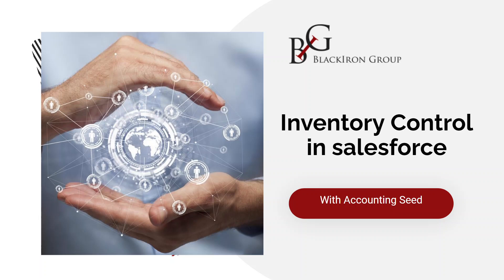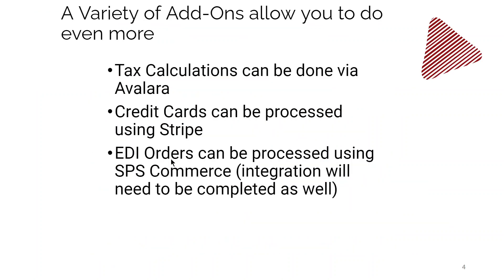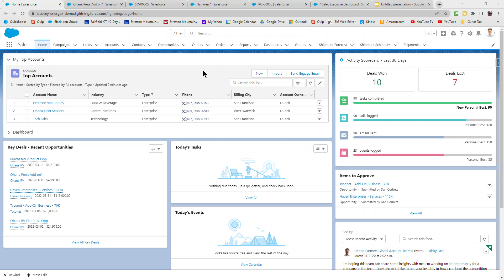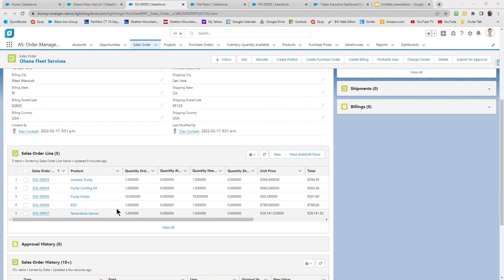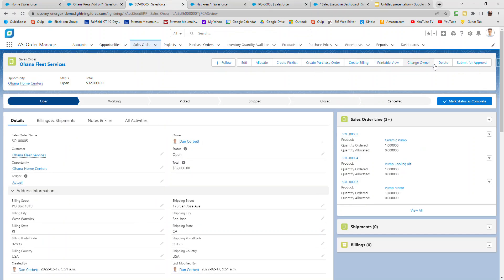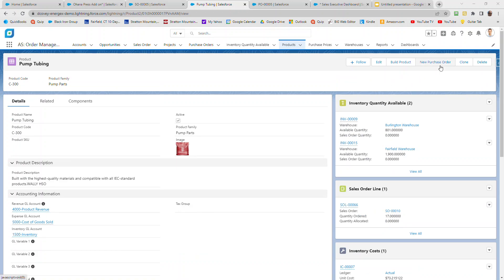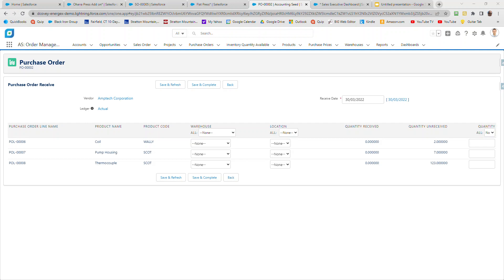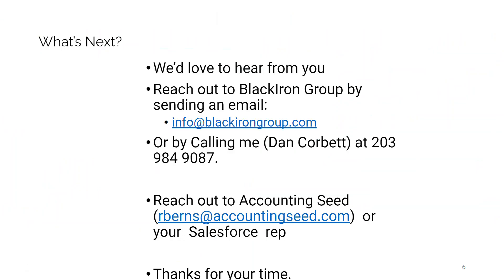Inventory Management 100% on the Salesforce Platform with SalesCloud & Accounting Seed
This video, produced by The BlackIron Group, shows how world class Inventory Management and Accounting Control can be accomplished - 100% - in the Salesforce Platform.  Using Accounting Seed - a world Class Inventory Management and Accounting App built on the Salesforce Platform, we show how companies can create and manage Sales Orders, track and build finished goods from component Inventory, replenish raw materials and analyze all of it using Salesforce's world Class Dashboard platform. We hope that this example gets you thinking about what is next for you - and how much more we can do with the salesforce tool.